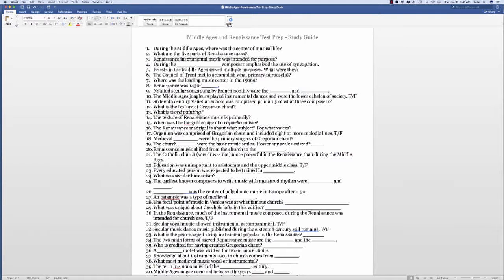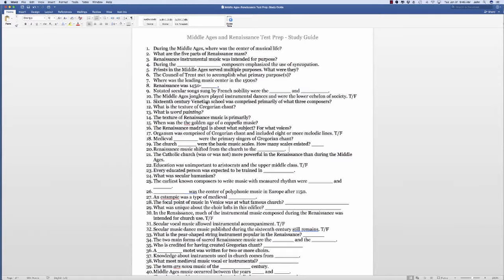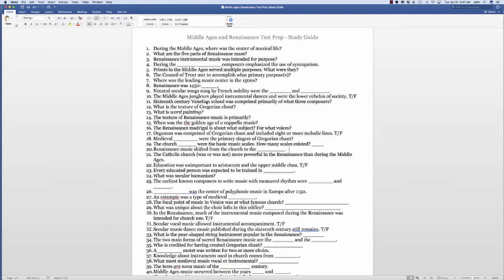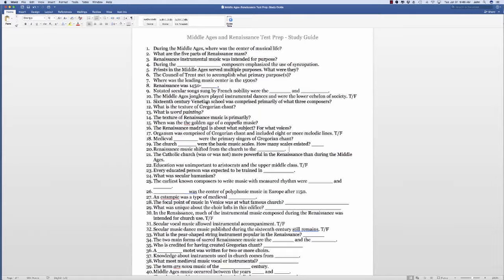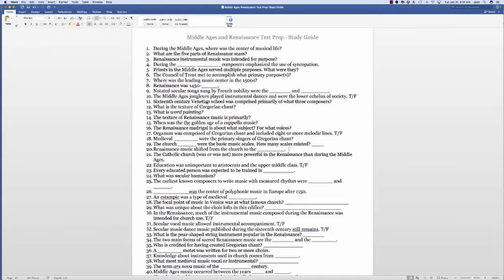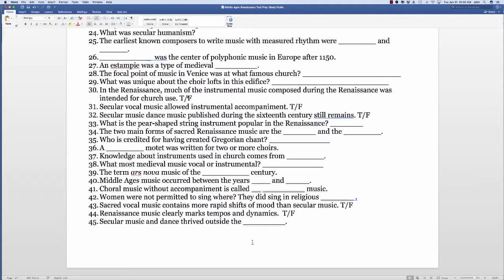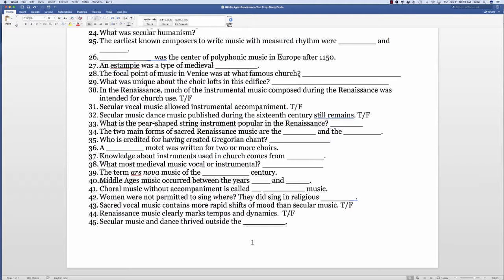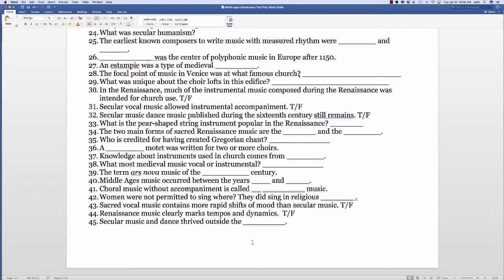Middle Ages/Renaissance Study Guide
MUSC 1101 WGTC Middle Ages/Renaissance Study Guide